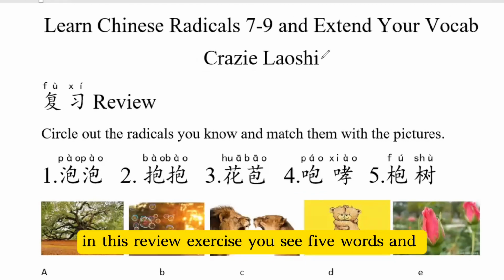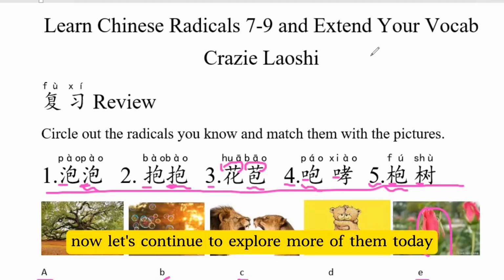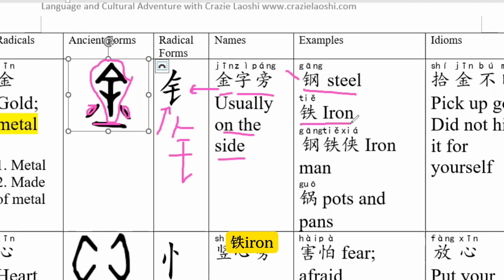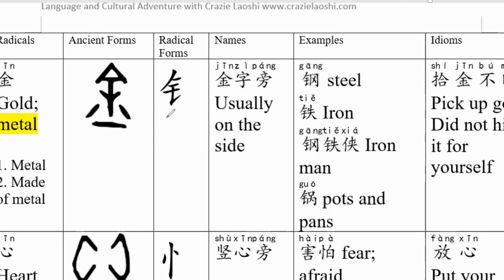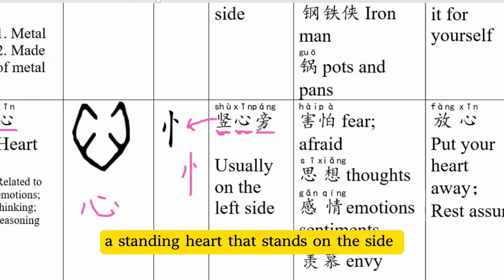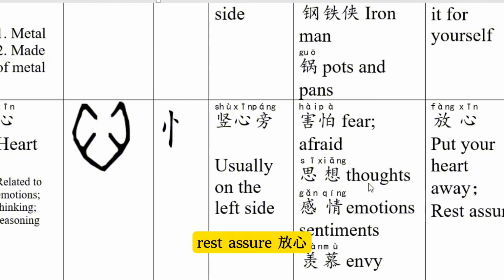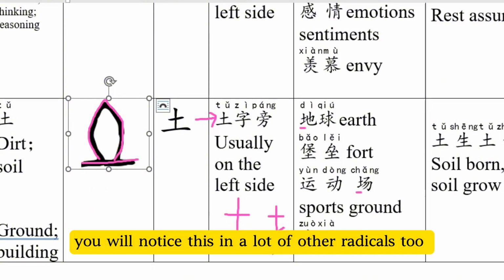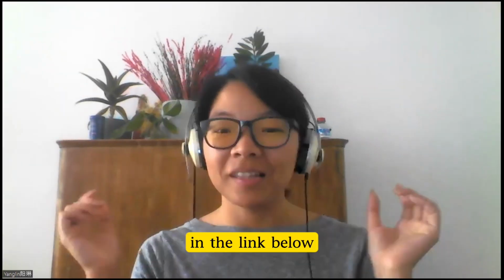How to read Chinese effectively? Learn Common Radicals Lesson 3 , 金 心 土